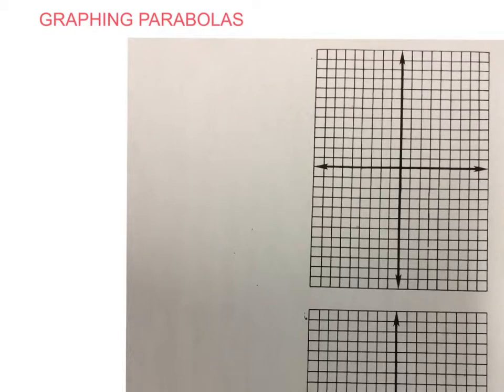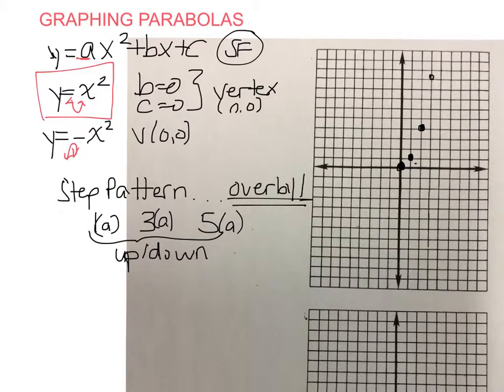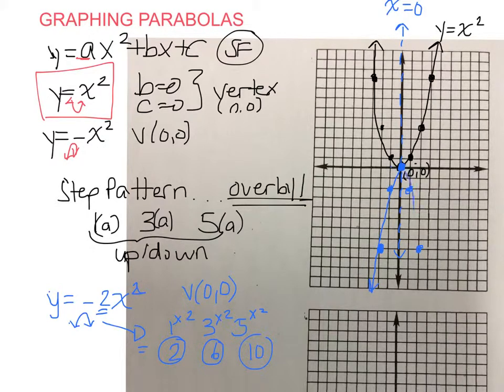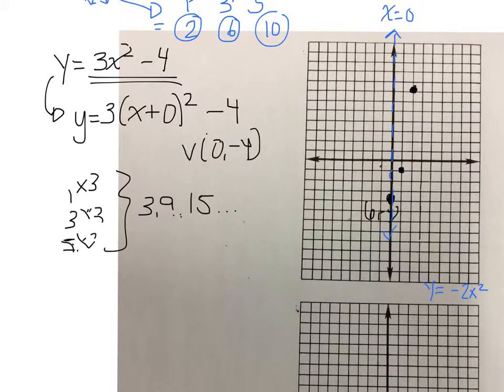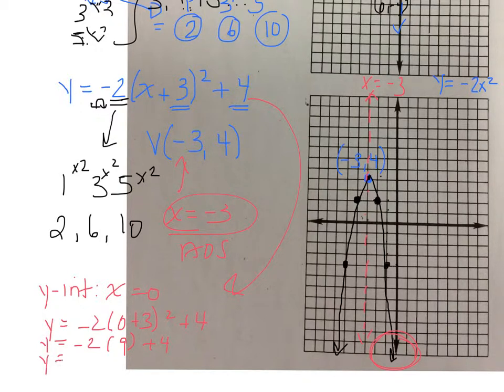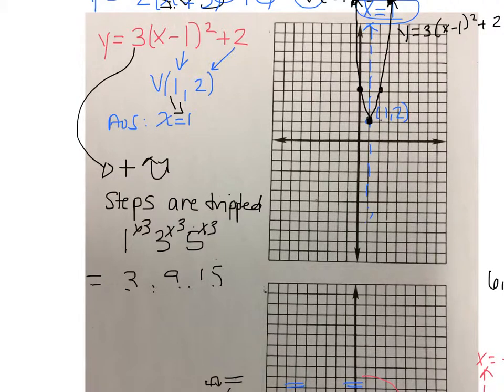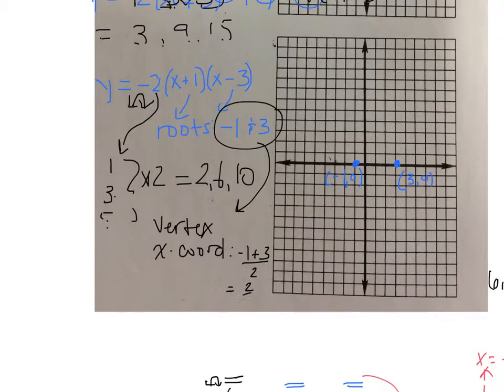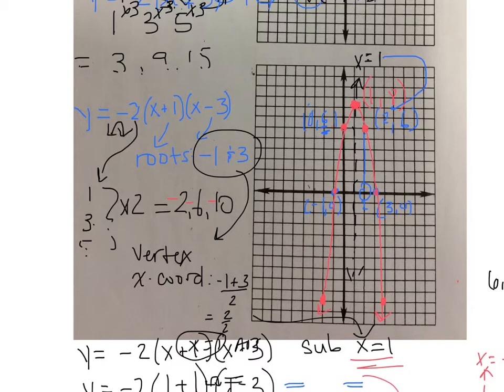2D ch4 Part 3: Quadratic Relations... How to graph a parabola